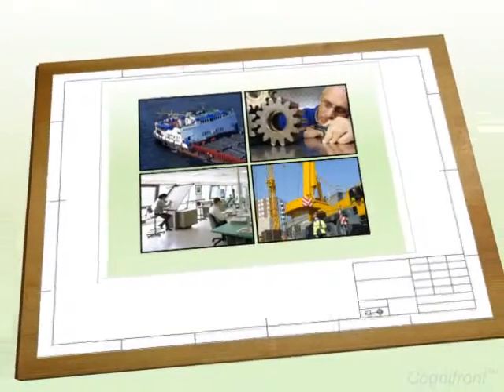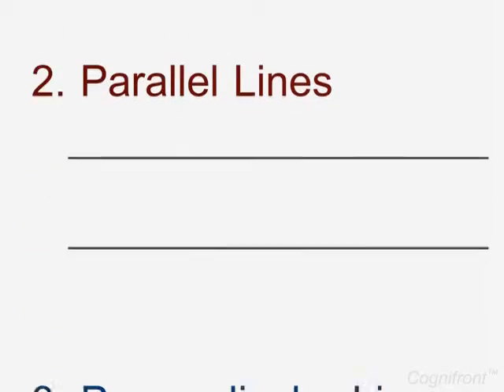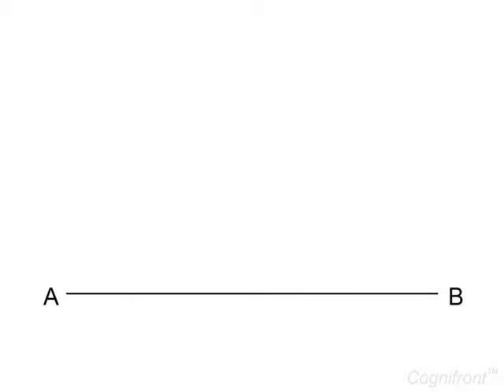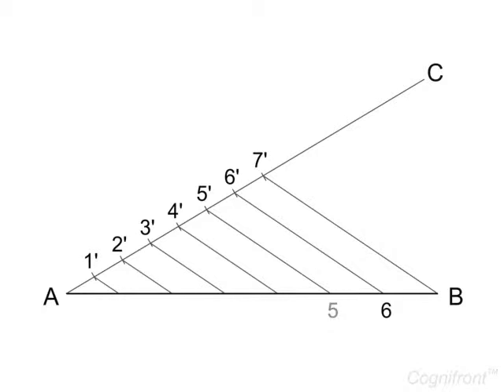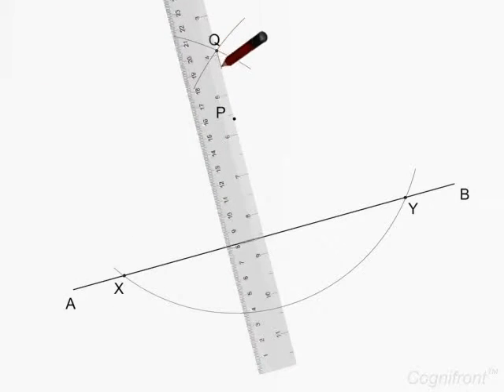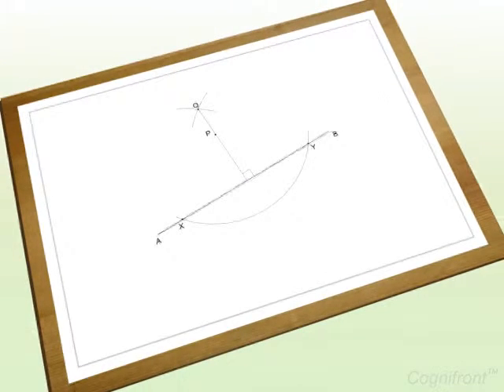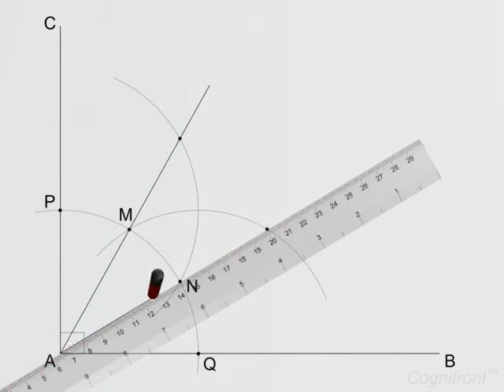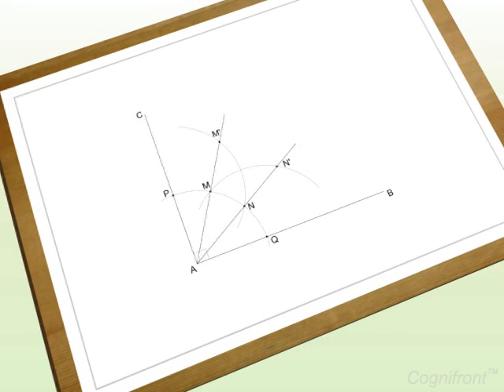Geometric Constructions Of Line and Angle 3.1/11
Geometric Constructions  include Dividing of Line ,Draw a Perpendicular Line and Dividing an Angle.